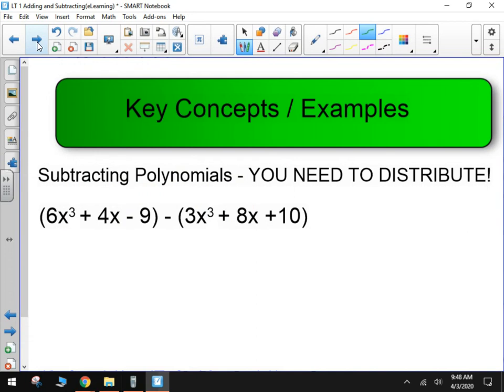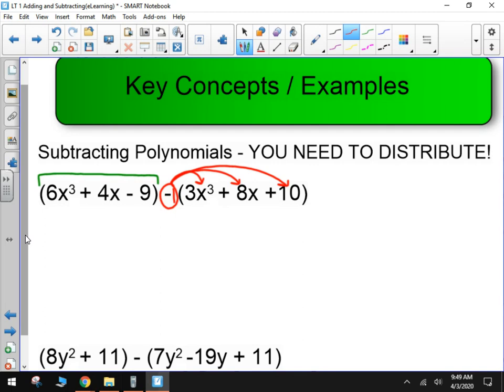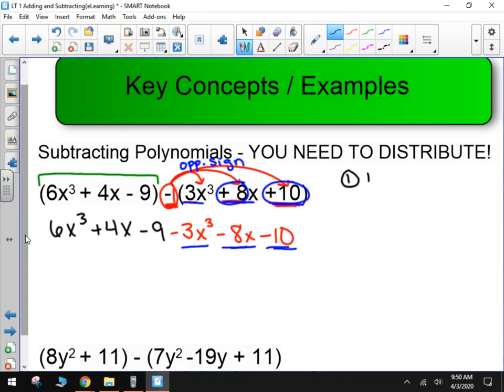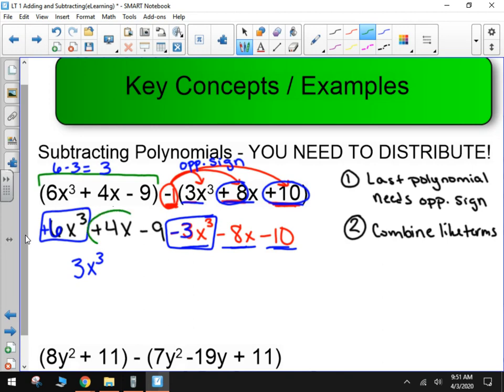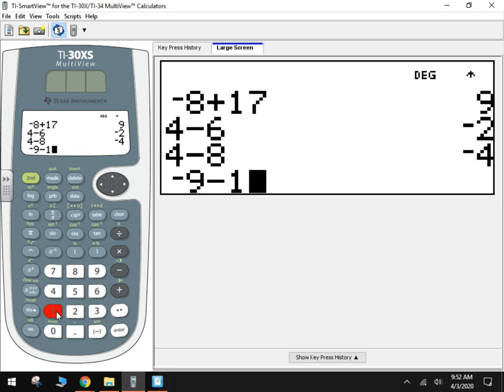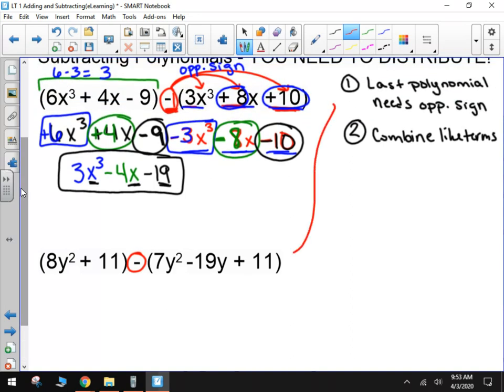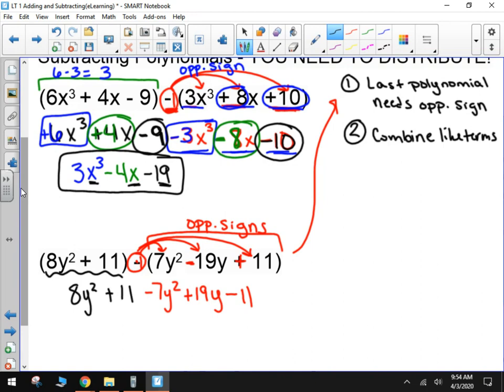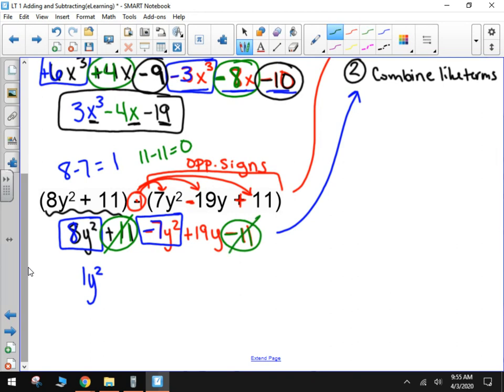LT 1 Subtracting Polynomials